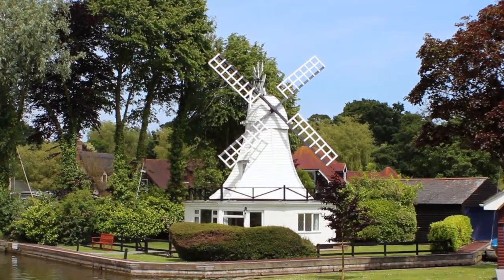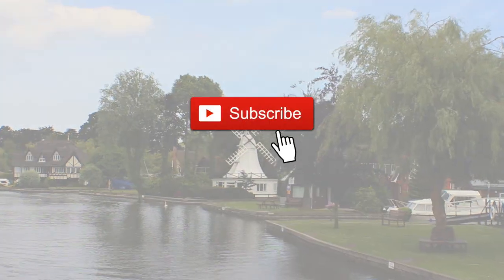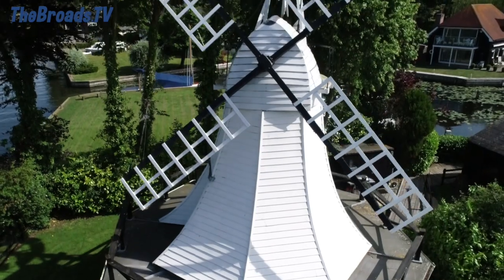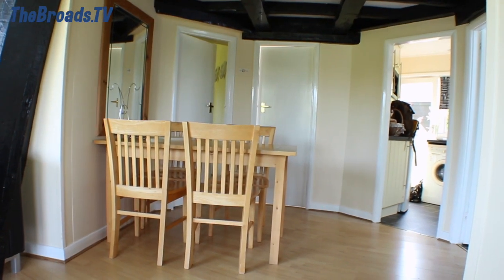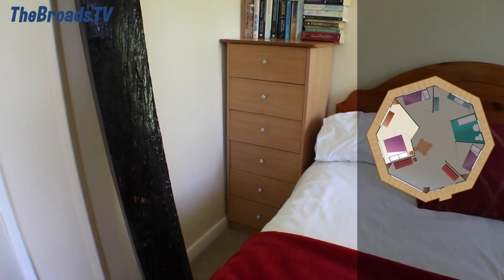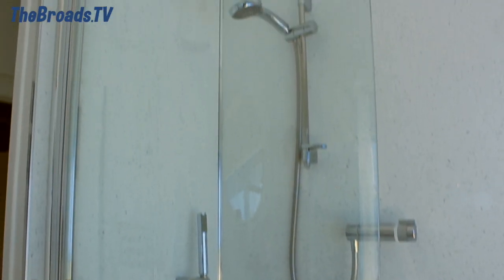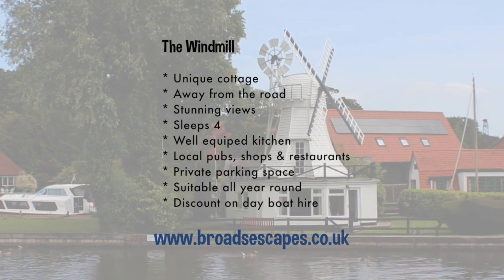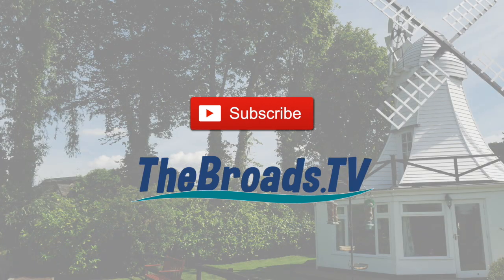Norfolk Broads, Horning - The Windmill Cottage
This converted windmill could be your next holiday destination is you’re looking for that ideal and relaxing cottage on the riverside.

Situated in the picturesque village of Horning on the Norfolk Broads, the Windmill has shops, pubs, restaurants, cafes and a post office, all within walking distance.

The Windmill sleeps 4 with a double master bedroom and 2 singles. It have an open plan living area, a well equipped kitchen and bathroom.

But what is particularly exciting about this cottage is that it is on the riverside of the River Bure, with private lawns, barbecue area and moorings.

So, watch the video and check it out for yourself. Enjoy!